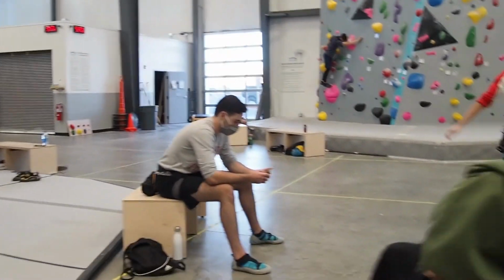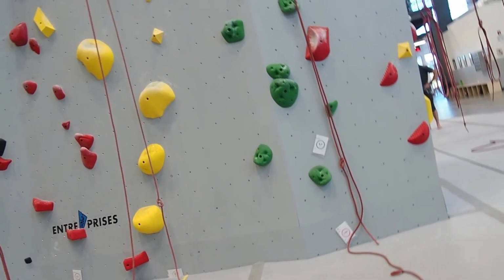FINISHED MY FIRST ROCK CLIMBING PROJECT!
6 year old kid rock climber, Thatcher, attacks his first 5.7 climb inside the climbing gym. This is a climbing project he worked on for about 3 days at Gripstone Climbing Gym in Colorado Springs, CO.